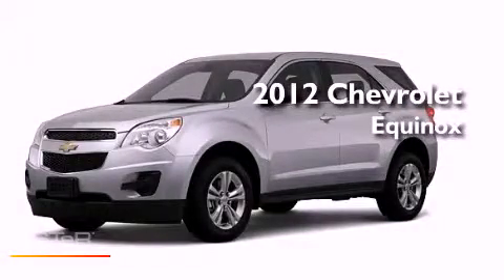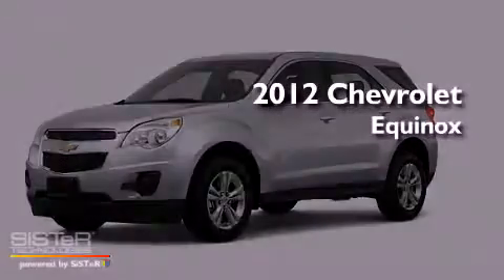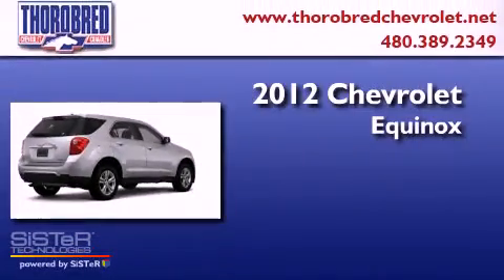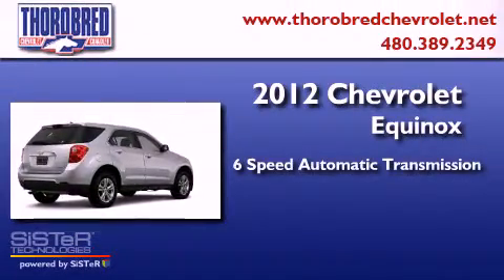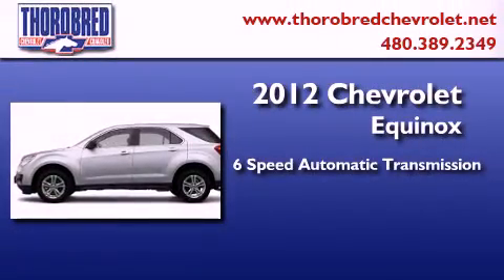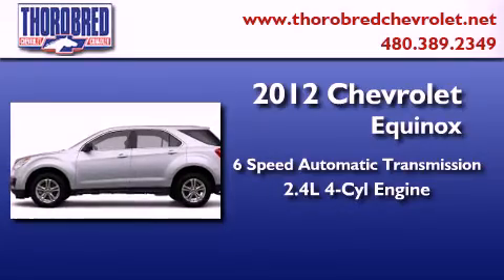2012 Chevrolet Equinox Chandler AZ 85225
Year : 2012
 Make : Chevrolet
 Model : Equinox
 Engine : 2.4L 4 Cyl. Sequential Fuel Injection
 Trans . : 6 Speed Automatic
 Exterior : Silver Ice Metallic

 Stock : 125028

 2121 N. Arizona Avenue